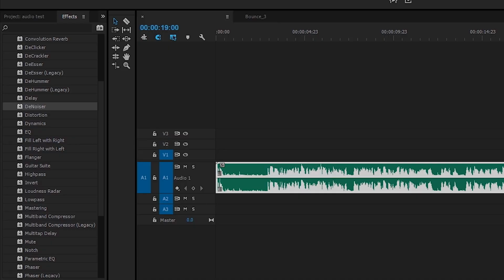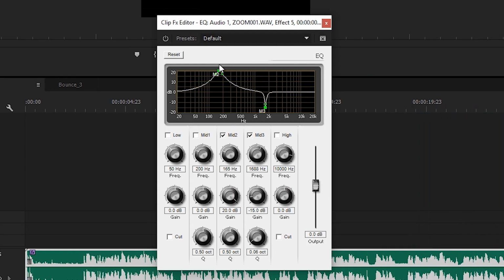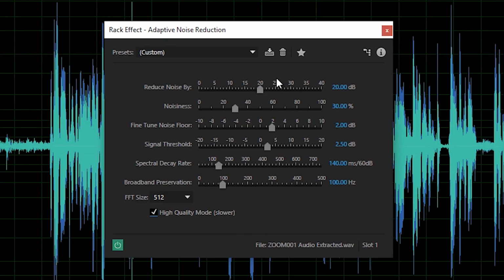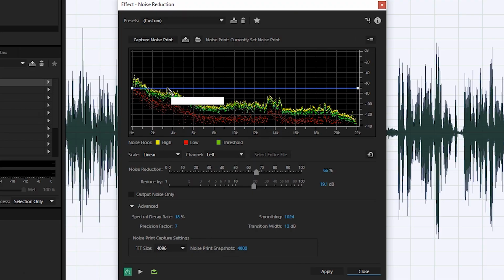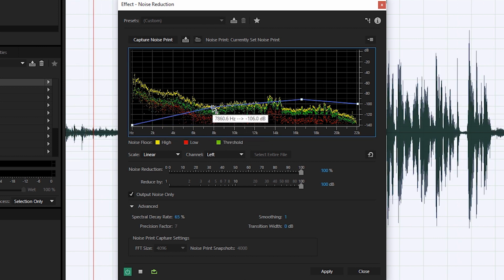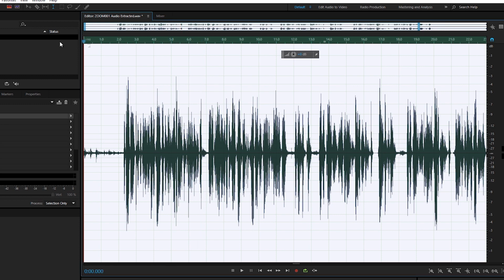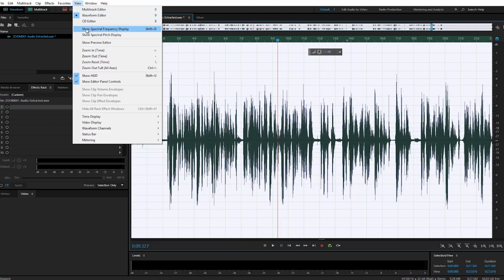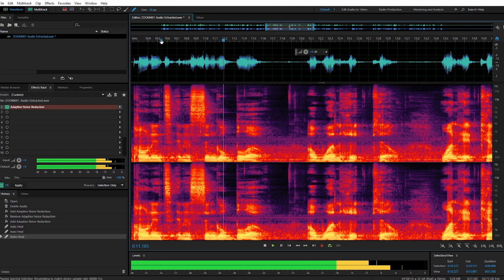Reduce Noise From Your Audio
Learn how to reduce the noise from your audio!